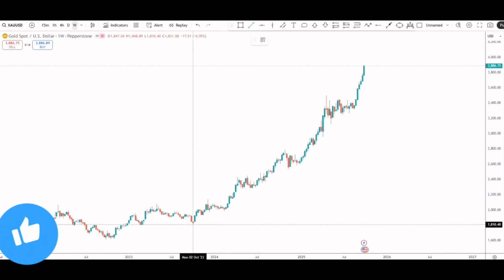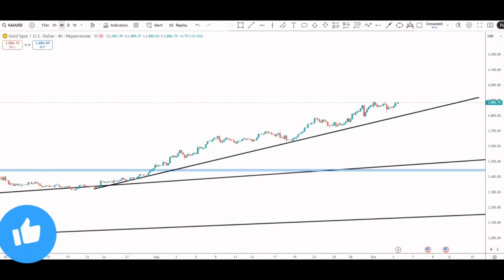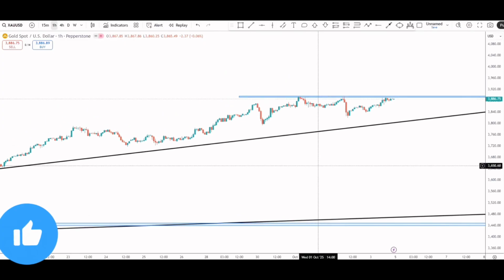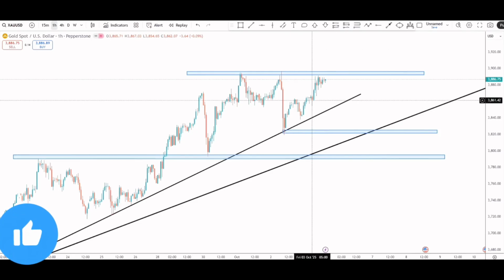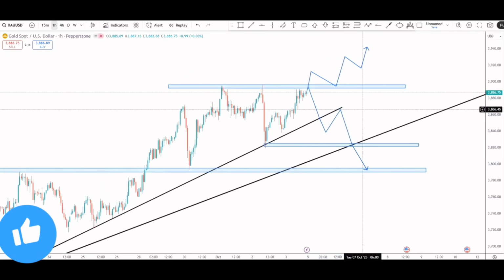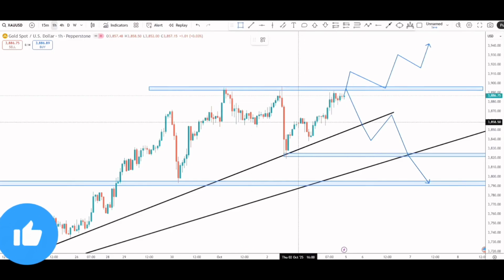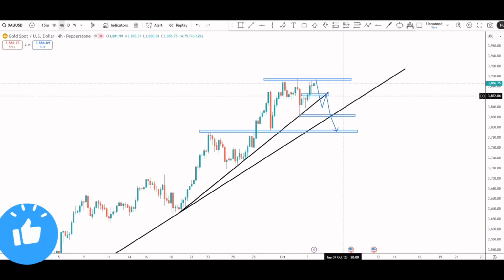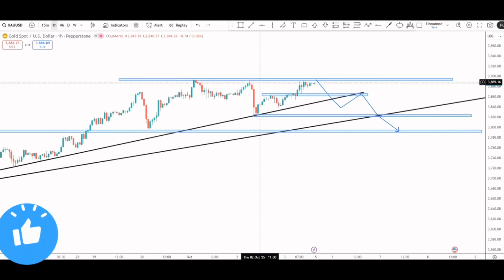XAUUSD [GOLD] FORECAST || Gold Market Next Big Move - 6TH TO 10TH OCT 2025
In this video, I shared my forecast for xauusd [gold] this coming week. I hope you find the video helpful.